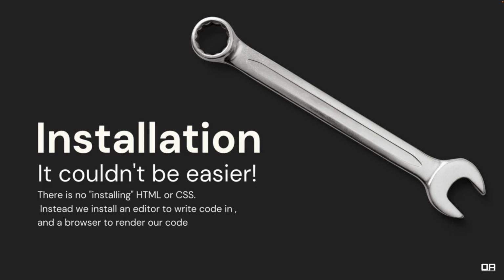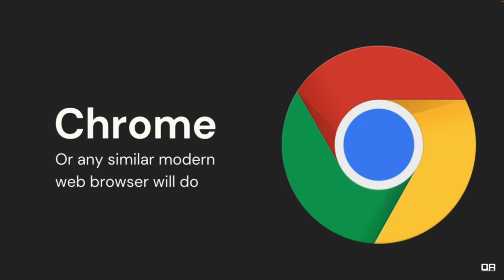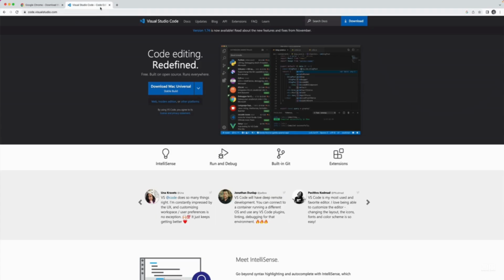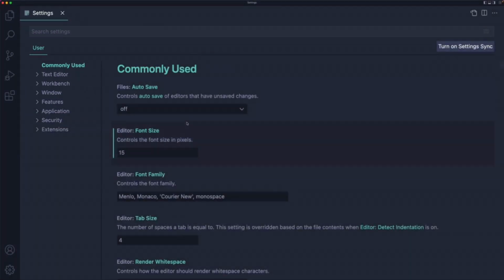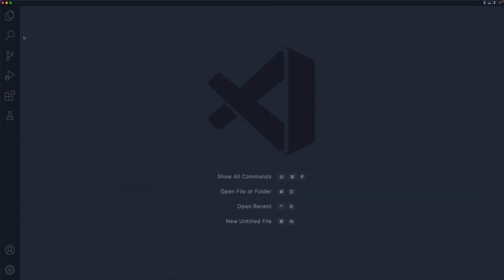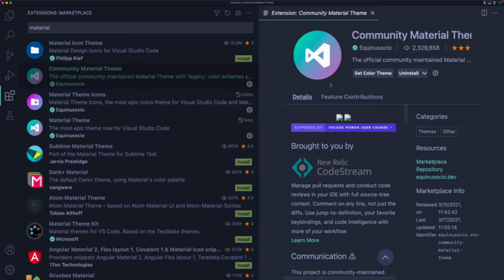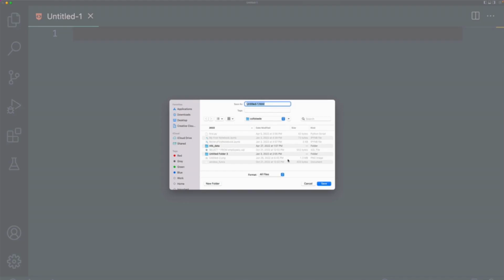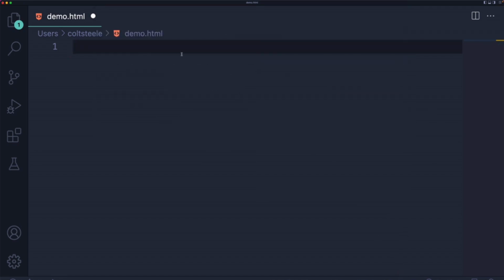3. Installing Tools and Configuring VS-Code || Complete Web Development Course